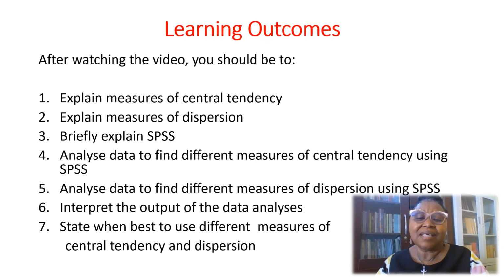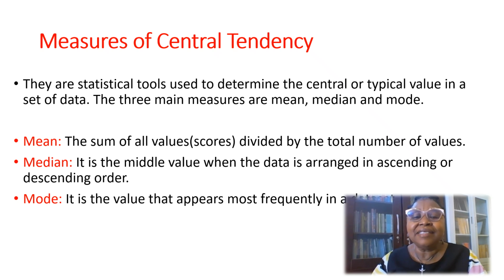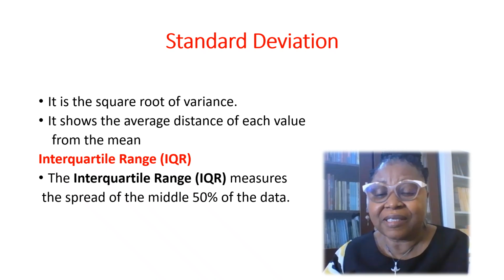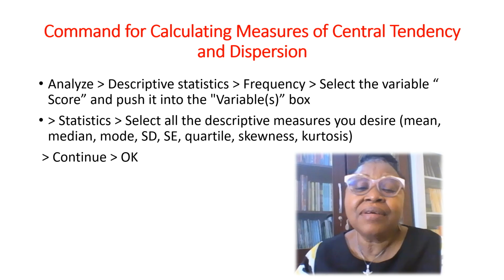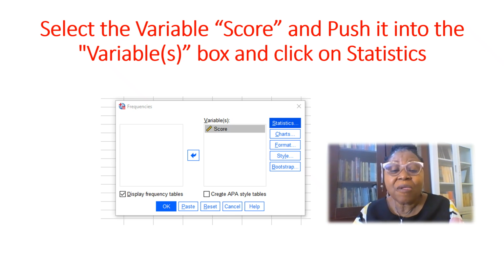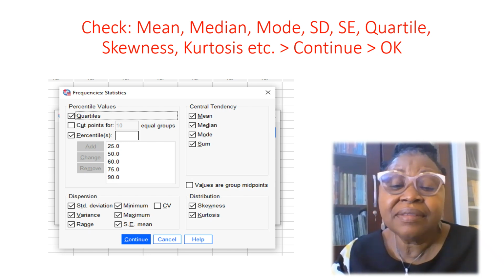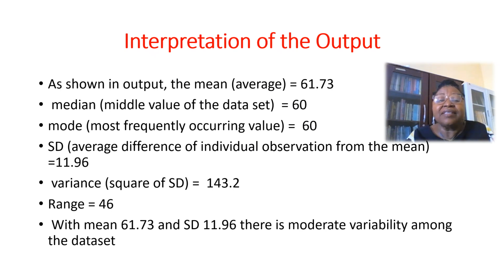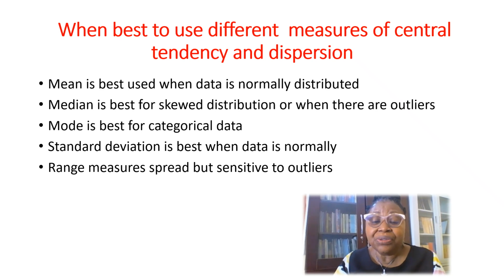Analysing Measures of Central Tendency and Dispersion Using SPSS